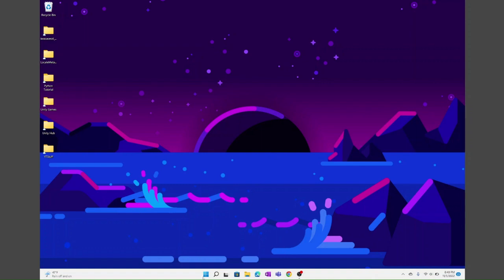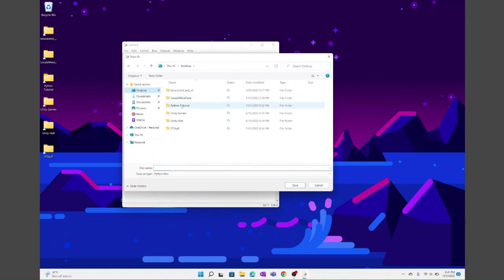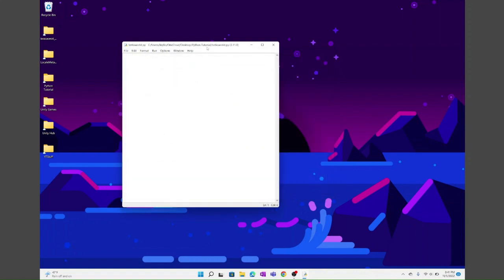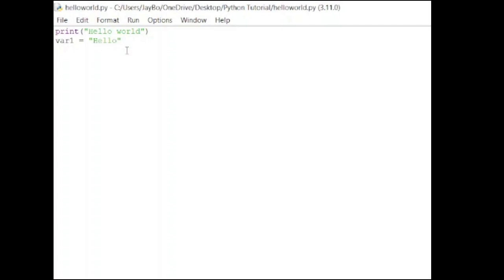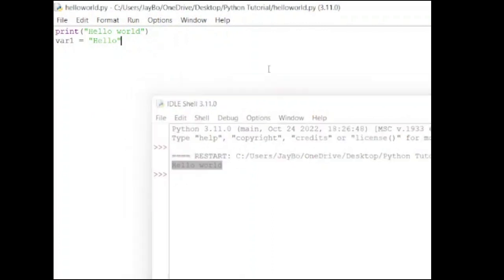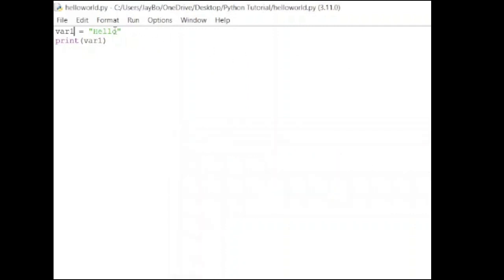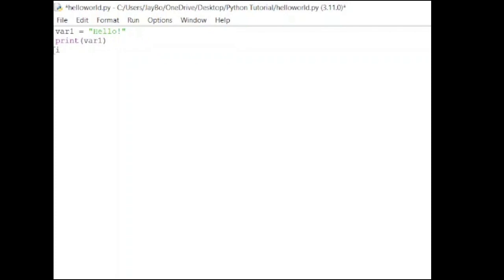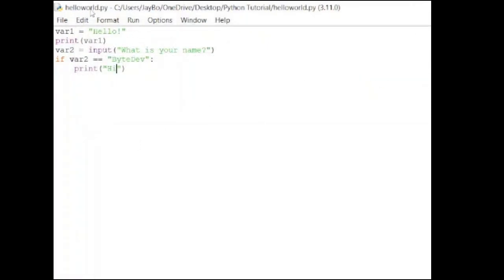Python for beginners in five minutes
This is a python tutorial for absolute beginners.